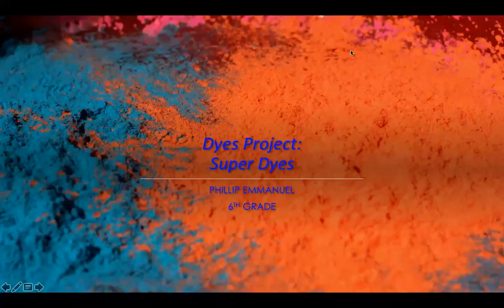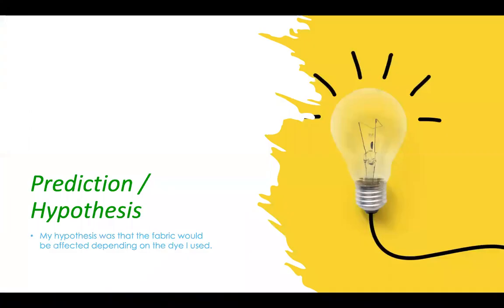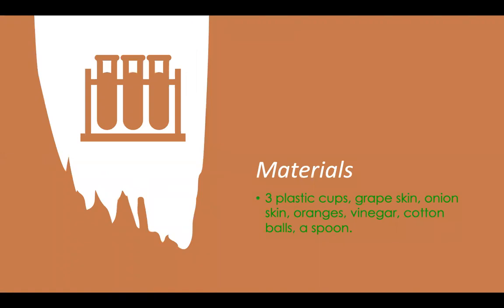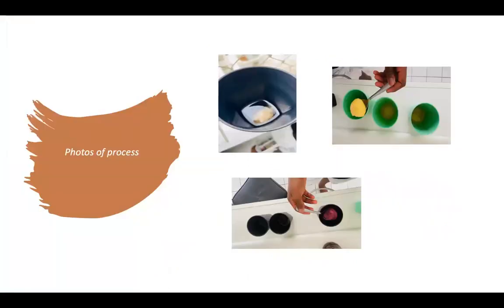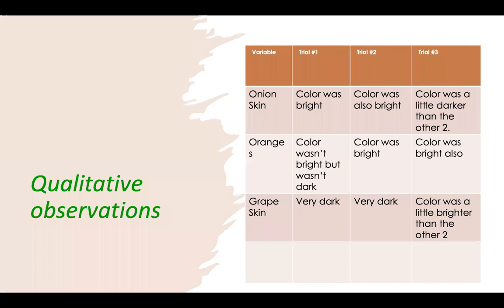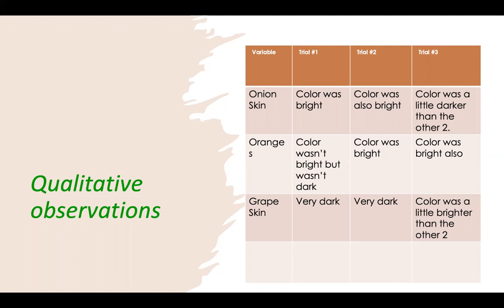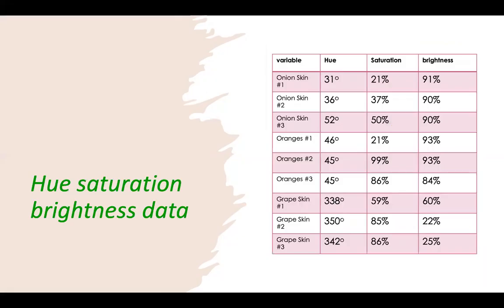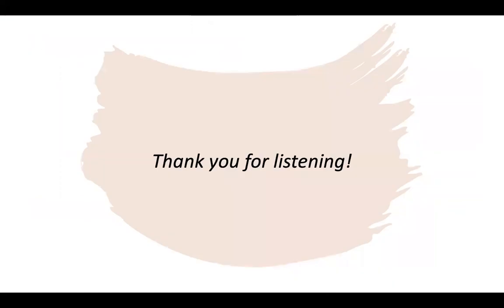Phillip Emmanuel - 6th Grade - Science Fair 2021